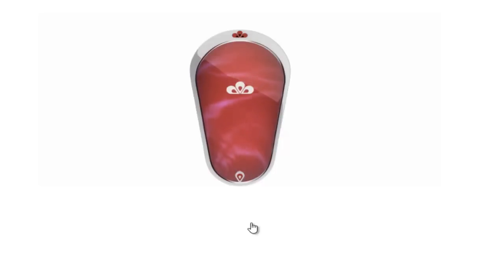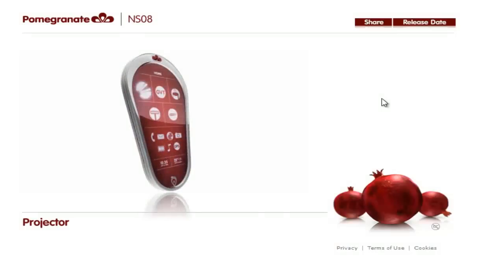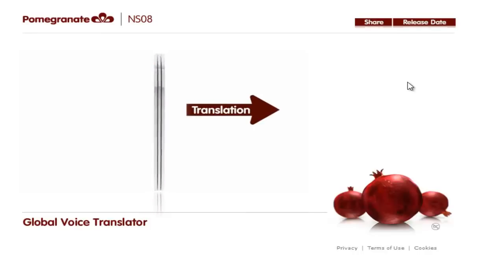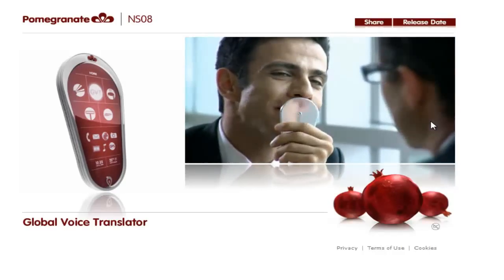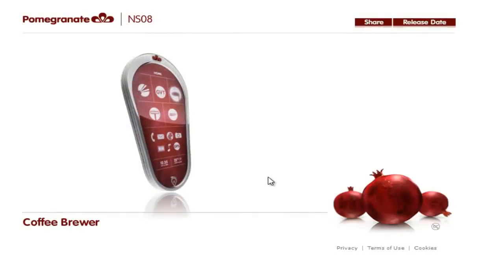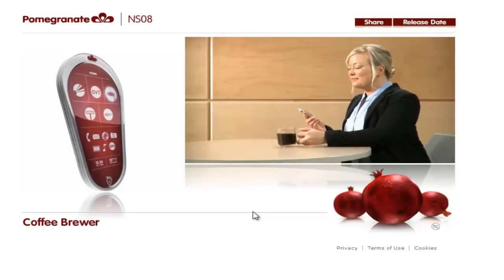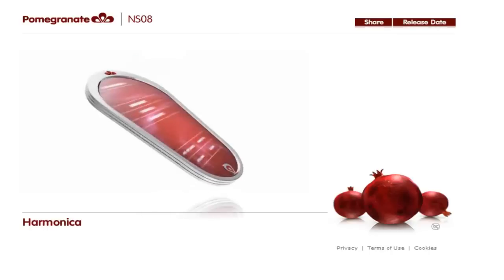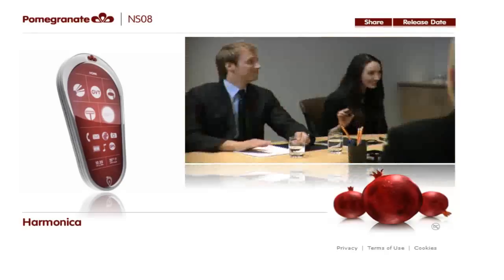Pomegranate NS08 (Future Smartphone Concept)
Pomegranate NS08 Features:

1. Inbuilt GPS Navigator
2. Built in Projector.
3. Global Translator that can translate over 50 languages. You input your voice, it         converts it to the given language and plays it in the speaker.
4. A Coffee Maker
5. An electric razor
6. Harmonic Device.